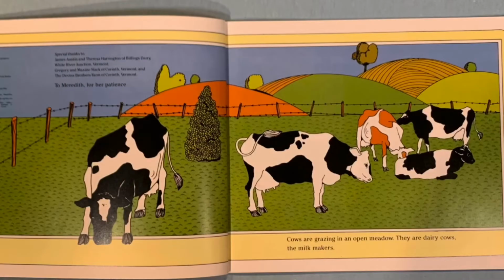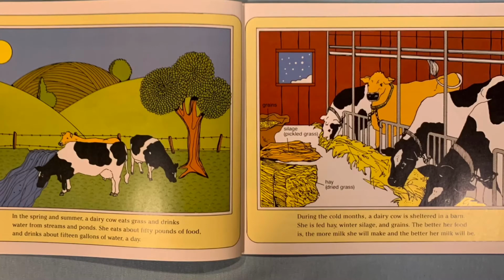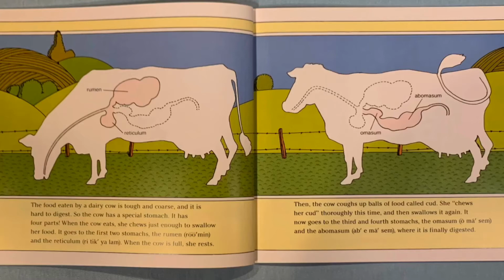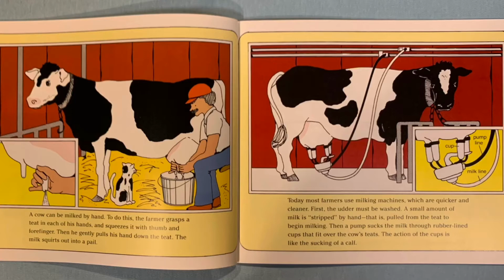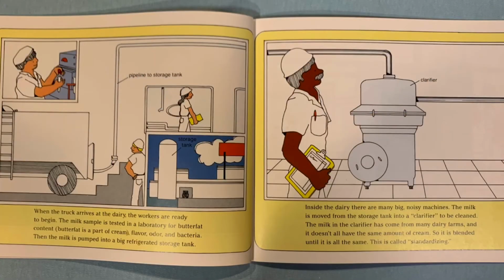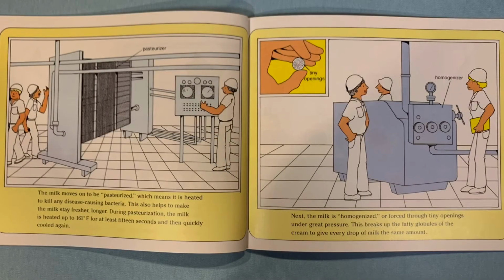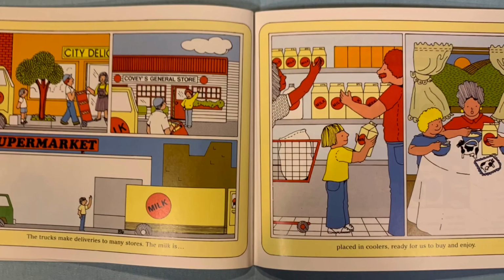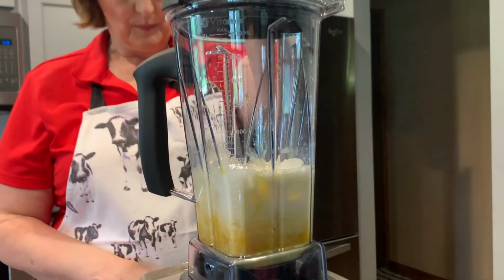The Milk Makers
Today's book is The Milk Makers by Gail Gibbons. Did you know it only takes about two days from milk to get from a farm to your grocery store? After our story, we head to my kitchen to make an "Orange Slushy"!